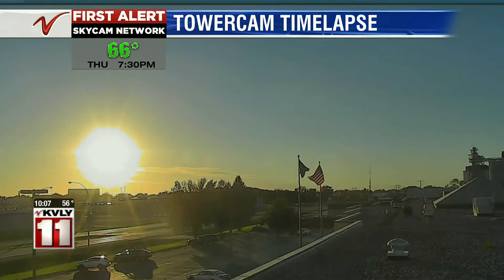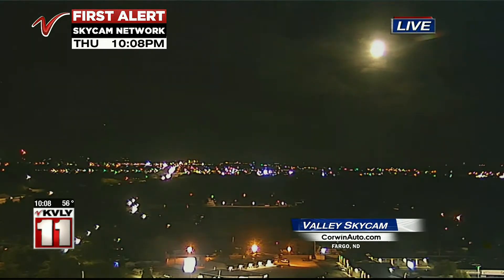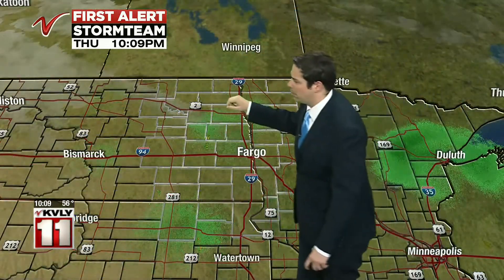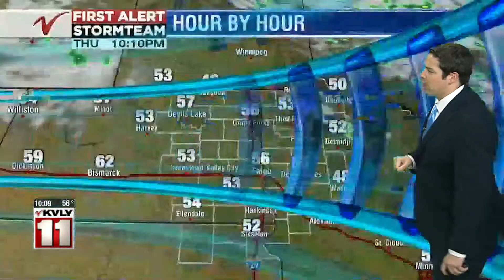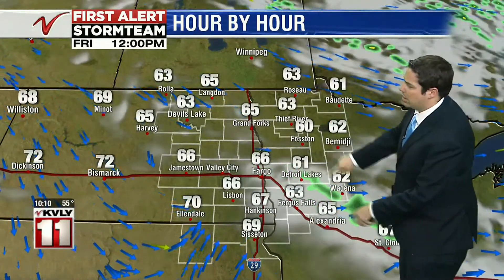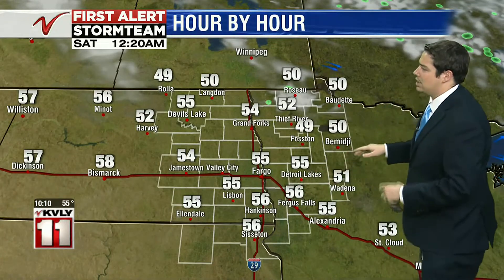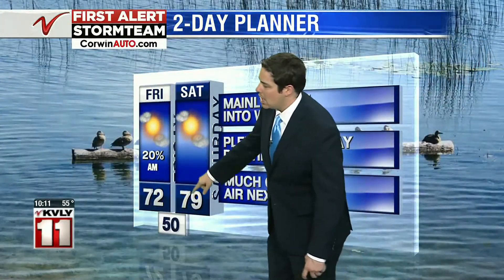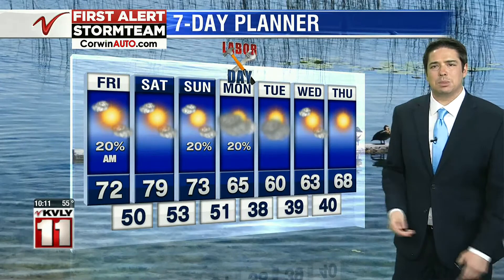Weather 1000PM Weather Sept 3